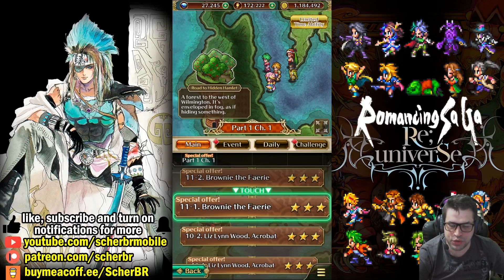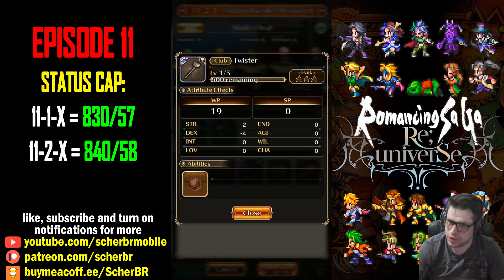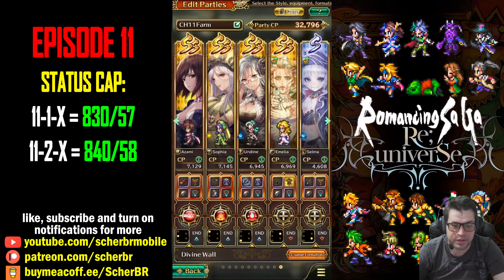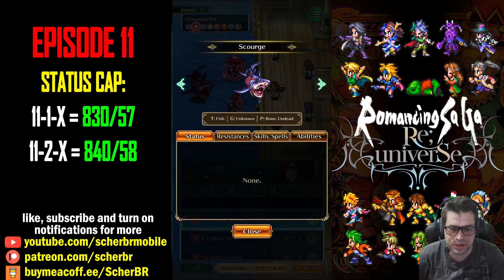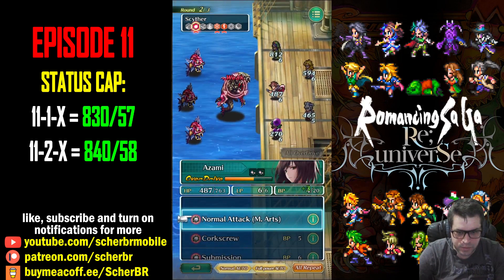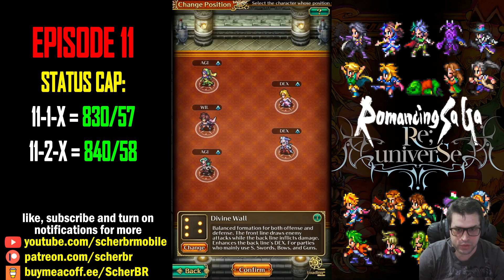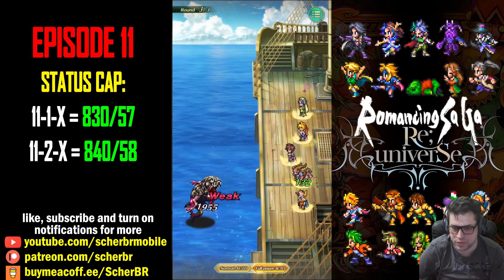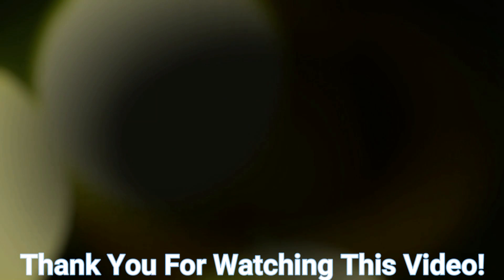Fast & Safe Auto-Farming on Episode 11 - Romancing SaGa Re;UniverSe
Episode 11 can be hard for farming, but as it raises the cap if may be worth the try, in this video I explain the best stage for safe farming and the strategies that I use.